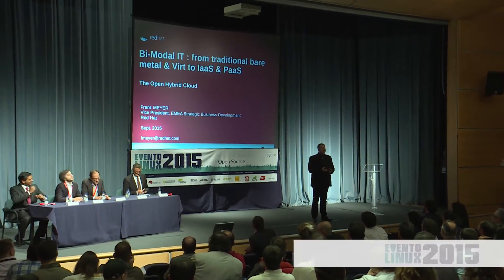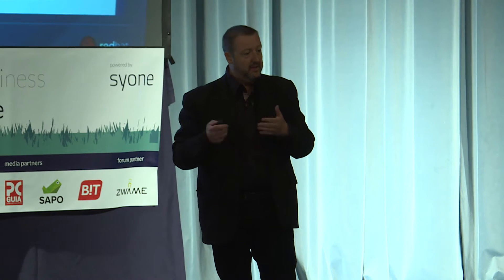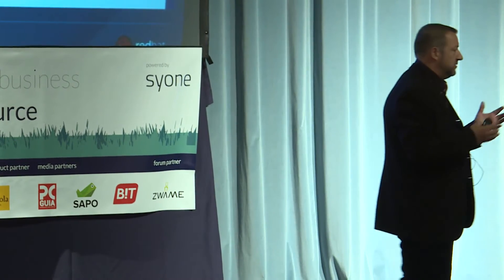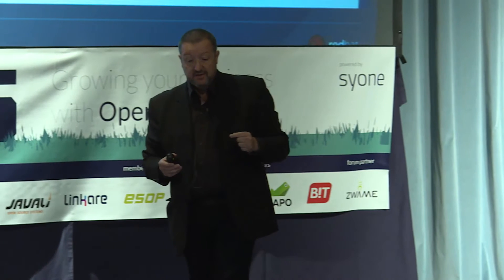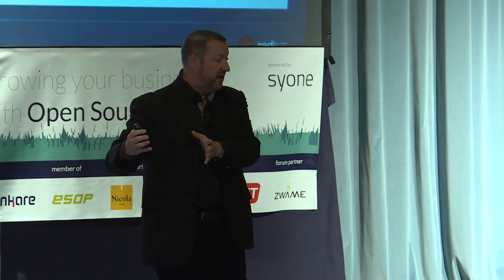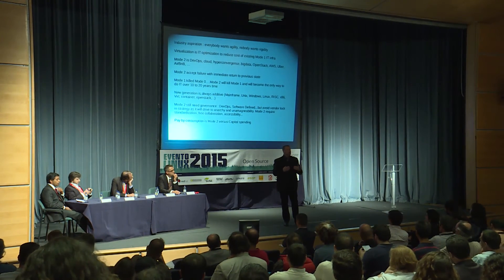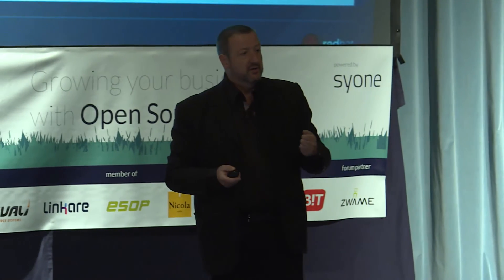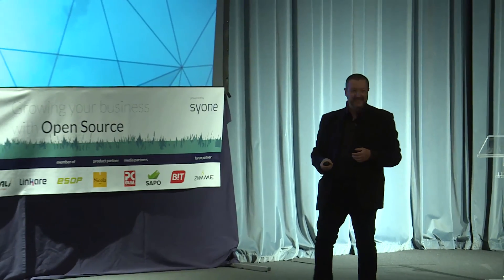Franz Meyer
Talk de Franz Meyer, da Red Hat, no Evento Linux 2015. Título: "Bi-Modal IT: From Traditional Bare Metal IT to Software Defined Infrastructure and Devops".